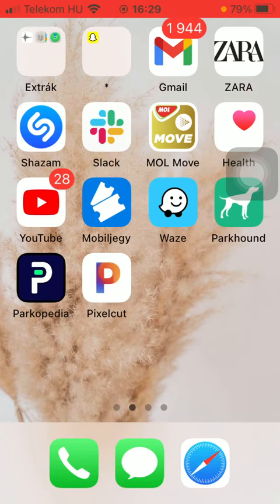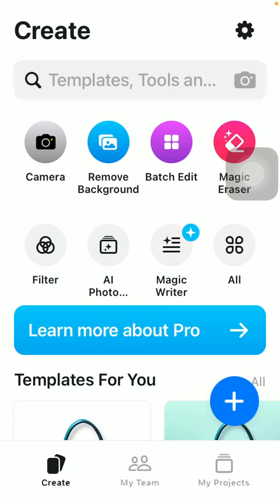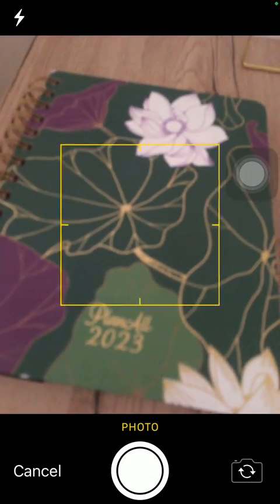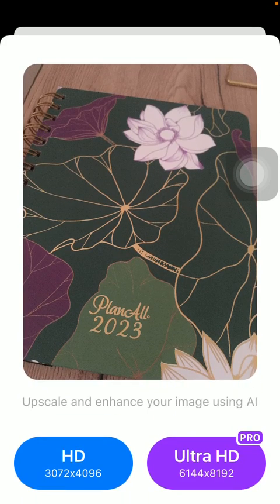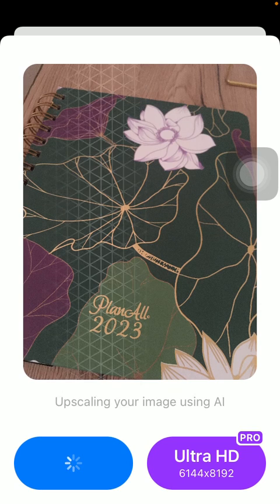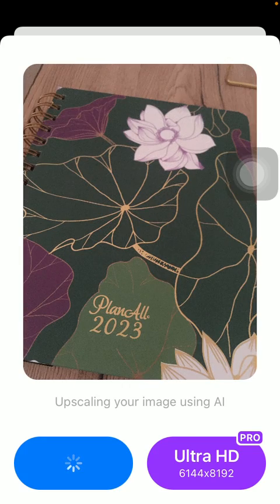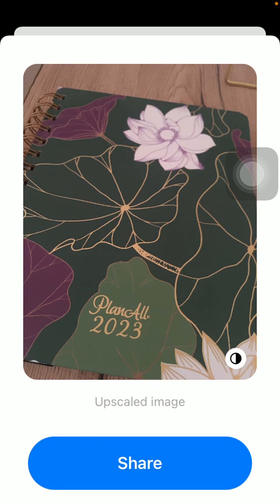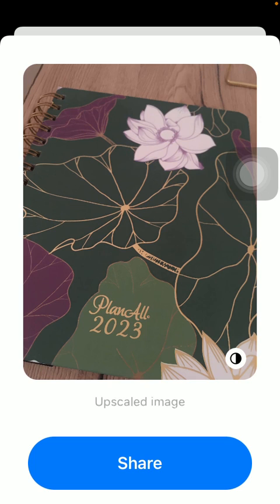How to upscale to picture on Pixelcut?